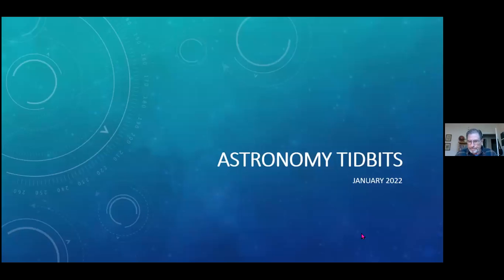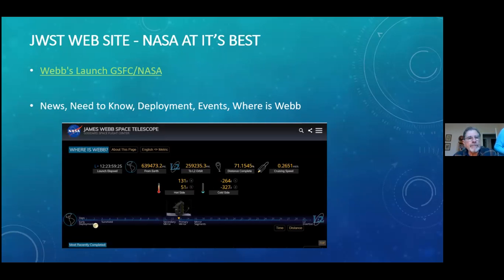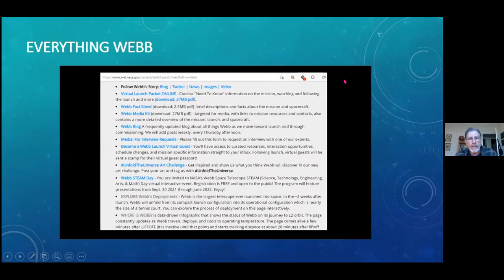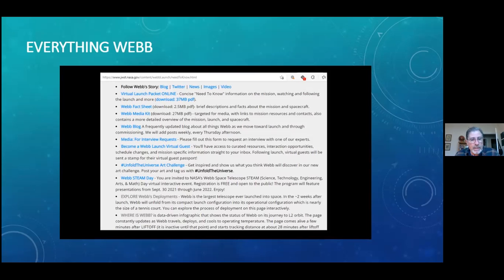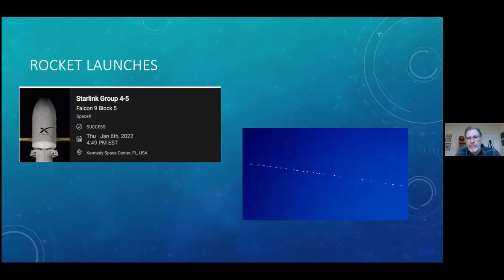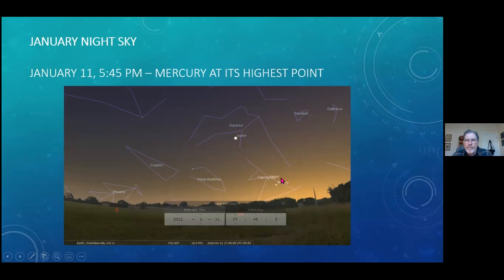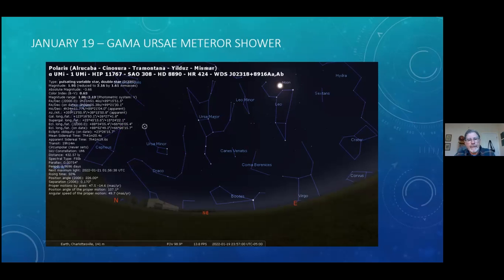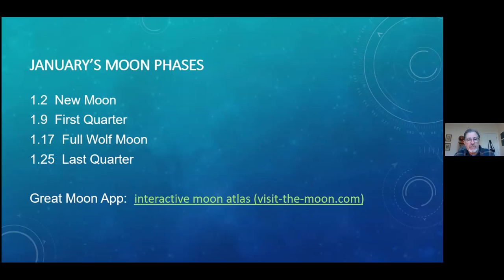Astronomical Tidbits for January 2022- What's in the Night Skies?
Steve Layman of Charlottesville Astronomy Society shares upcoming celestial events for January with Kathie Driscoll of Nature Foundation at Wintergreen. Website references